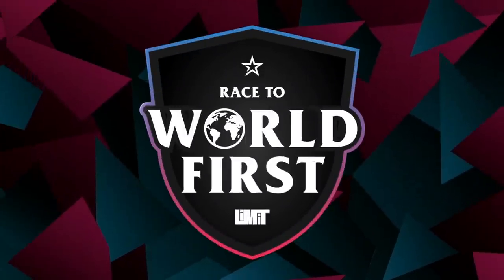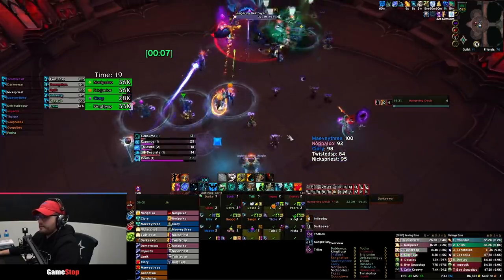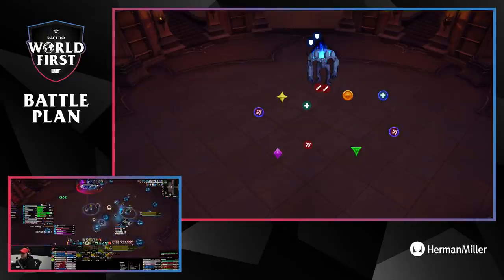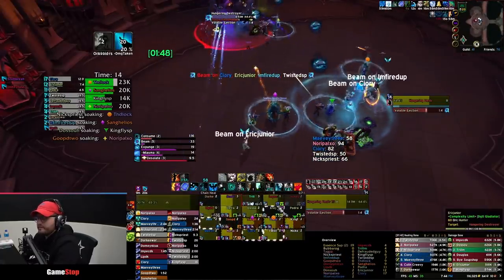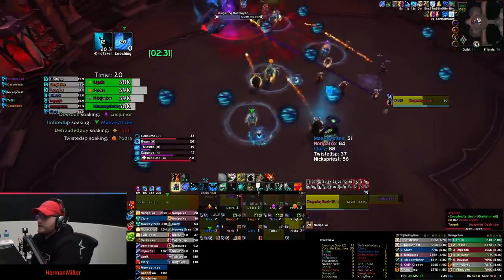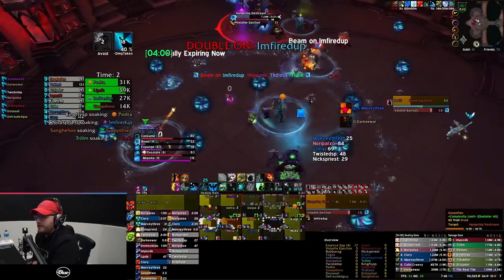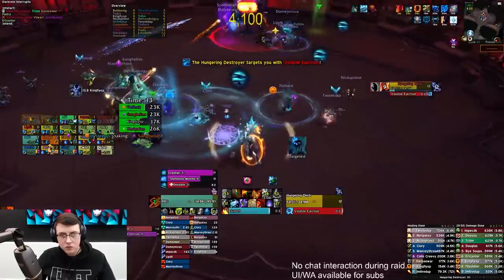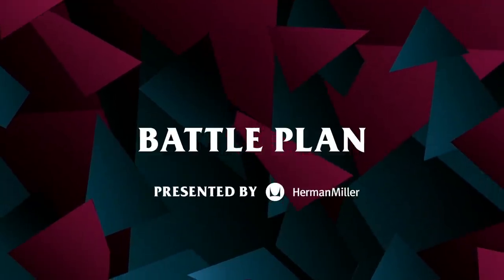Hungering Destroyer Mythic Guide - Castle Nathria Raid - Shadowlands Patch 9.0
In this Hungering Destroyer boss guide, you’ll learn exactly how to defeat big ol’ blue in Shadowlands patch 9.0. Hungering Destroyer is a single phase raid boss in Castle Nathria. Do you have what it takes to defeat them?

Weakaura examples as described in the video:
- Shows Miasma targets, their HP, plus their markers
- Shows a breakdown of every player's stacks of Essence Sap
- causes you to /s your health % every couple seconds while you have Miasma